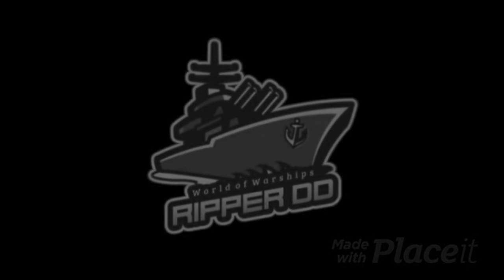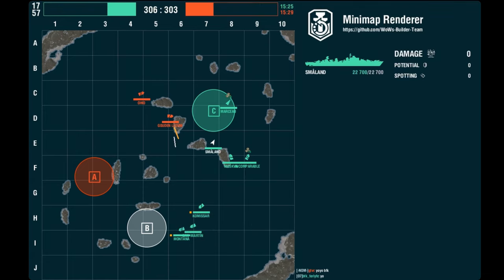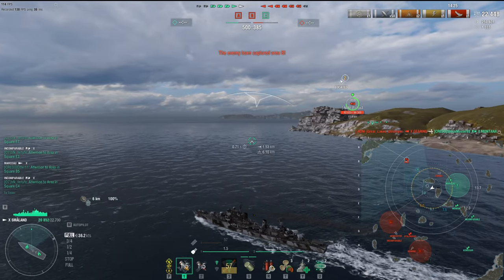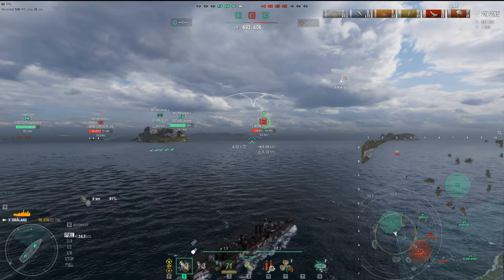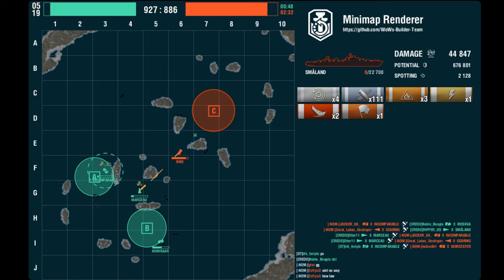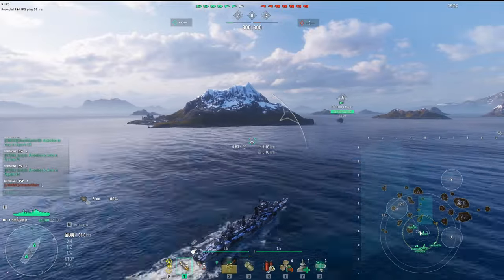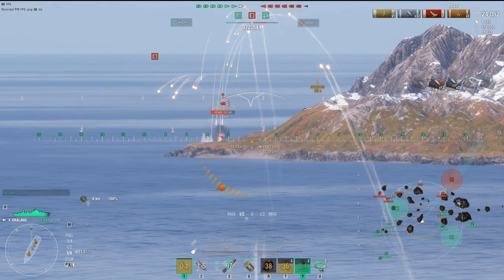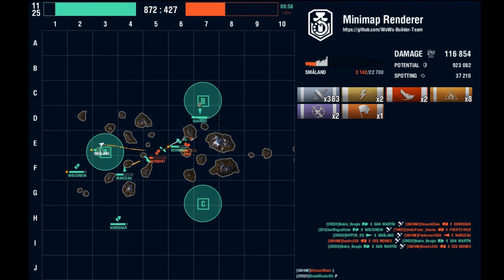Most Broken Destroyer Duo? Smaland & Marceau Clan Battles